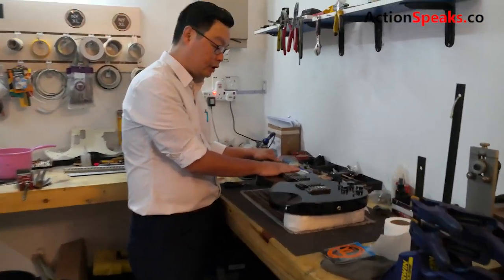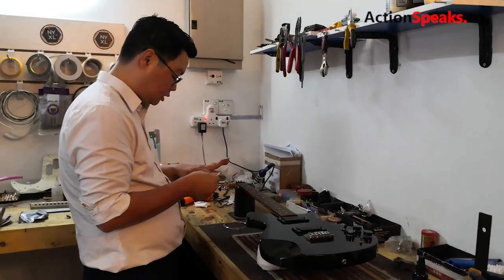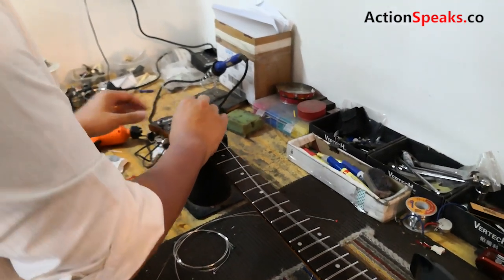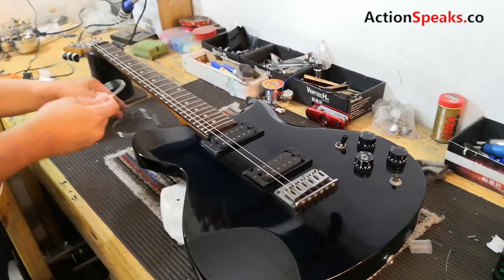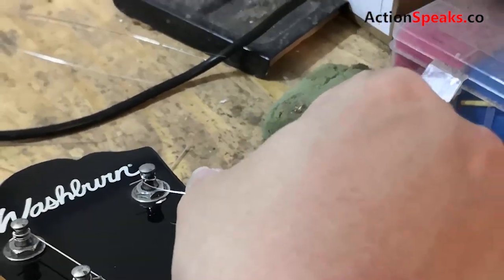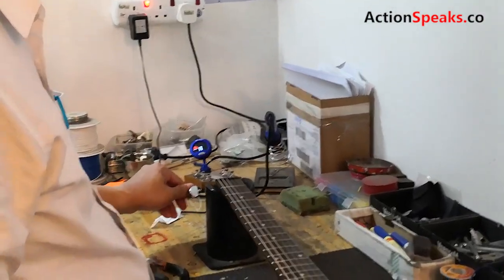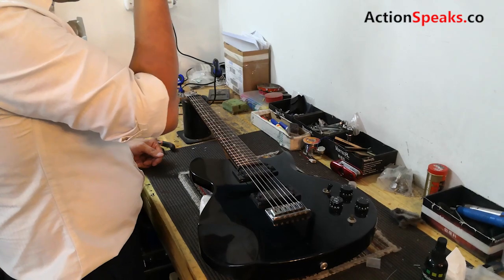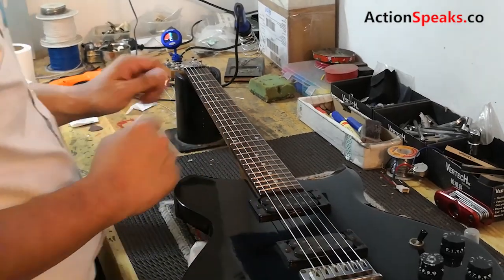Best Way To Change Guitar Strings Electric - Beginners Guide For Strings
Thank you guys for watching this video. You can go to my blog to check out some of my articles about the guitar.

In there are many reviews and how-to article and I think is useful.

Jon

Best Way To Change Guitar Strings Electric - How to Change Strings on an Electric Guitar

Best Way To Change Guitar Strings Electric · Regular Gauge Electric Guitar Strings · Changing Guitar Strings Pin · Neon Multi Color Electric Guitar Strings

I was reading in a music gear magazine a tip on the best way to string a guitar through the tuning post in order to prevent slippage How To Play Rhythm Guitar, Tips And Tricks The old guitarist joke is that singing is wasted time between guitar solos If you want to learn how to play guitar but don't know where to start you are in the right place

An electric guitar is a guitar that uses one or more pickups to convert the vibration of its strings into electrical signals